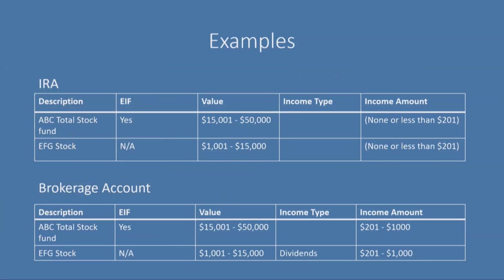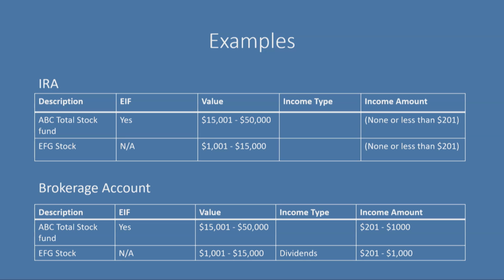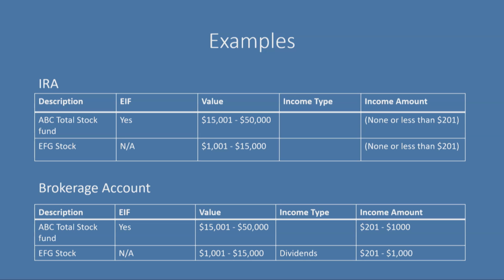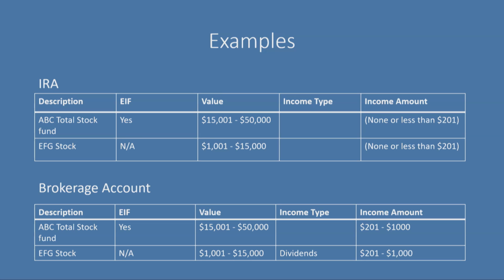Public financial disclosures Form 278 - Video 4 Reporting Requirements of IRA vs a Brokerage Account